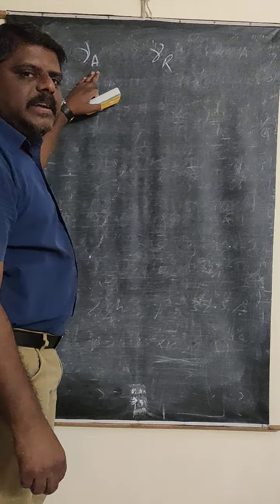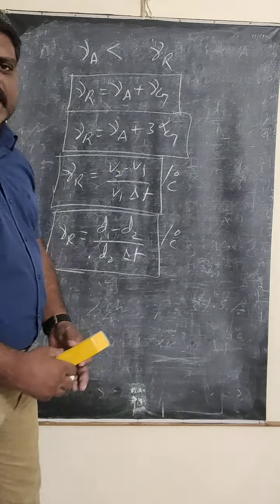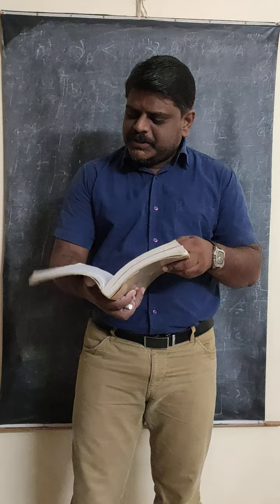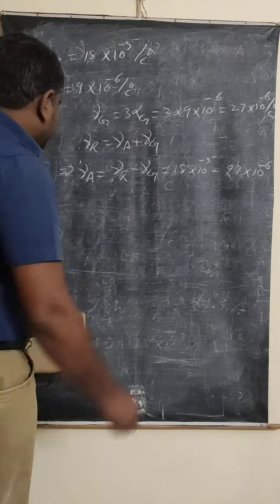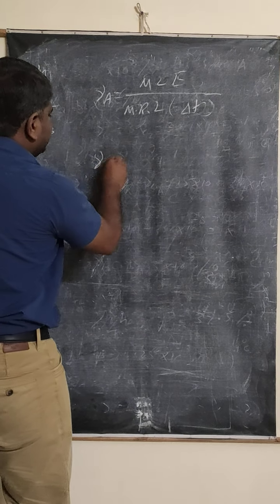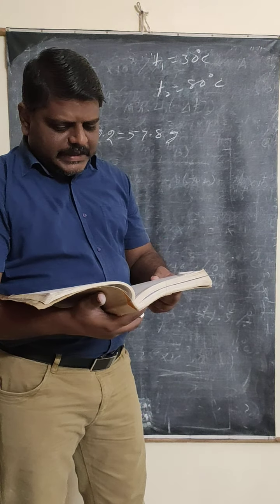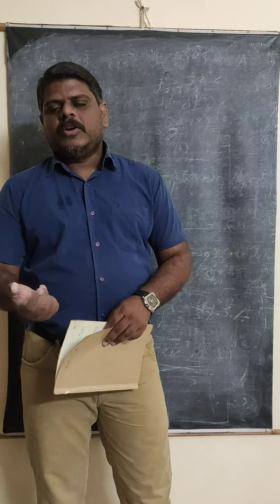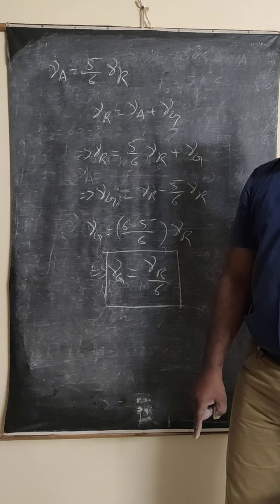Thermal properties of matter 13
Problems on expansion of liquids